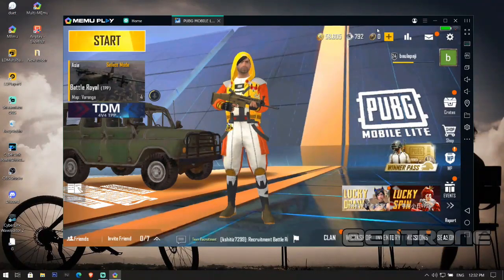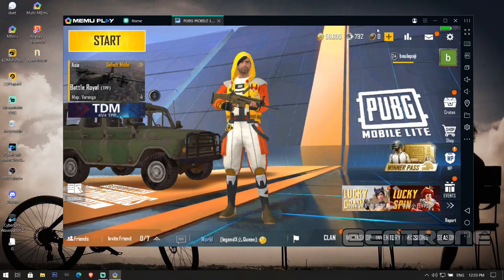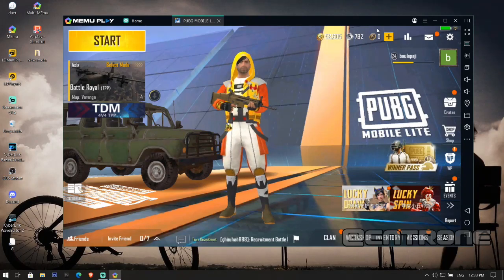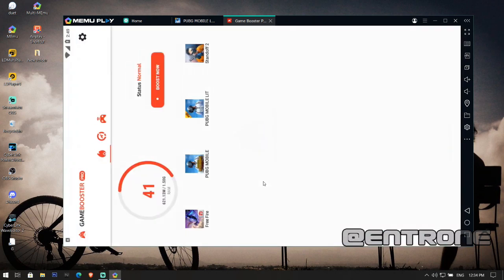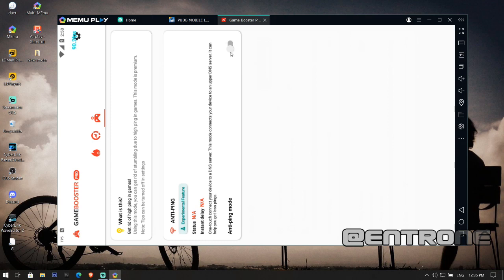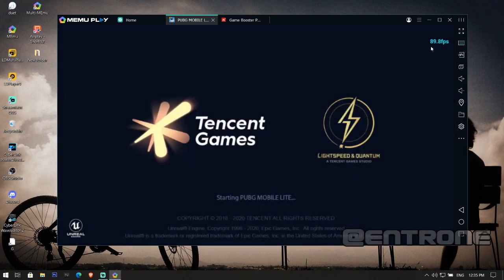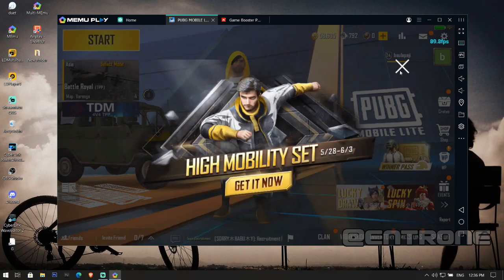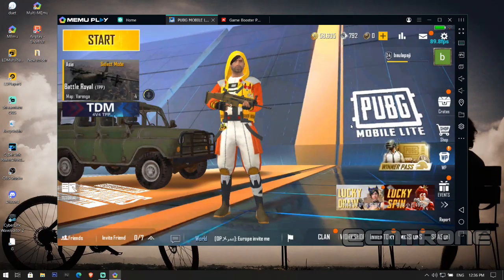Pubg Mobile Lite Low FPS fix in Memu play 7.5.3 || Memu play Pubg Lite low FPS High ping fixed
Now Get a constant high fps & low ping with a small effort.